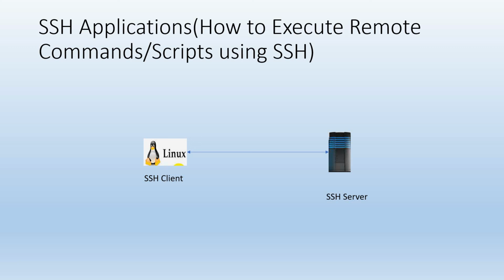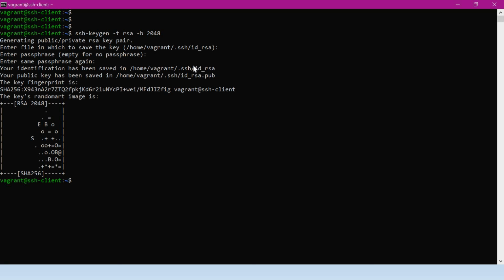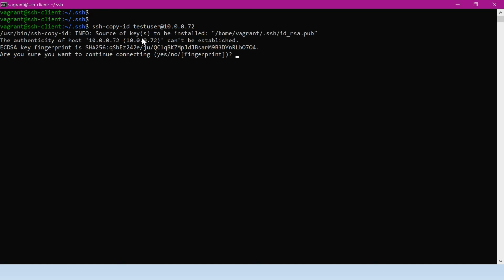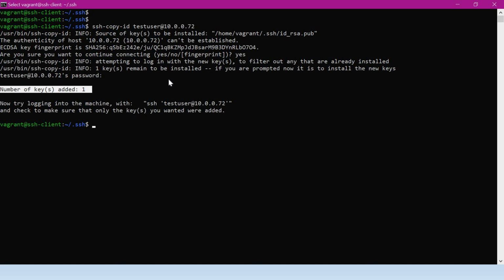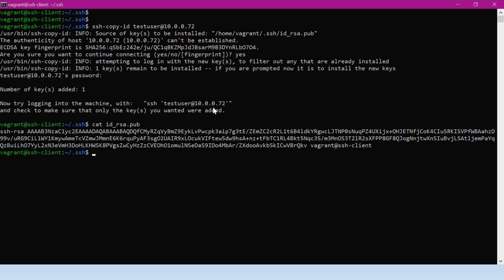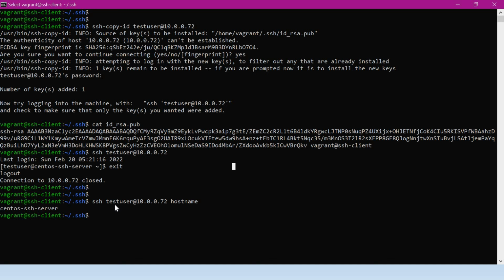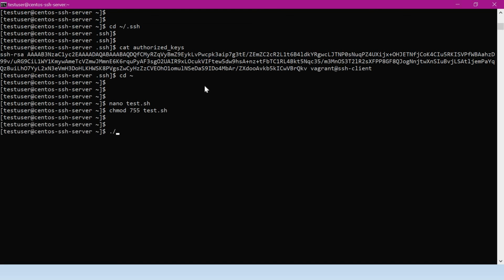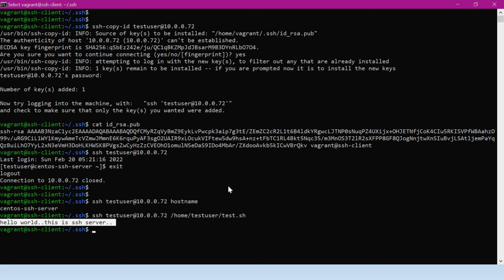How to Execute commands in remote machine through SSH(password less authentication)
This video describes how to execute commands in remote machine from client machine without any password